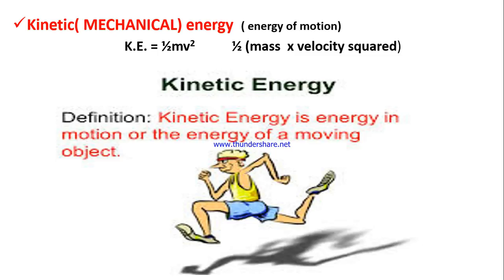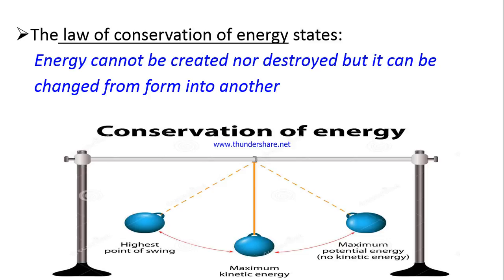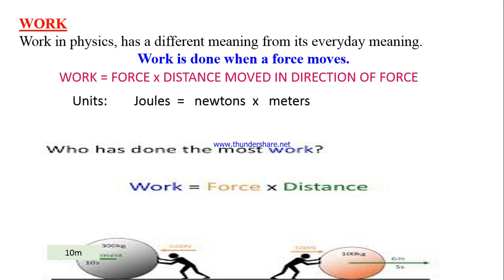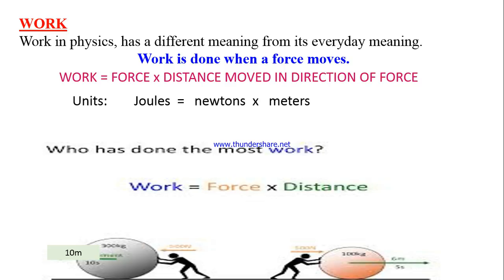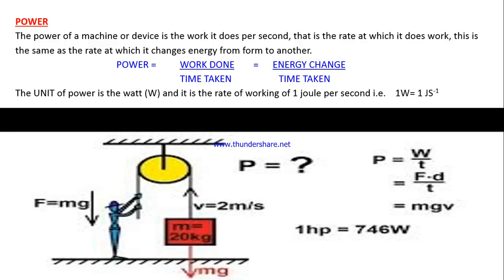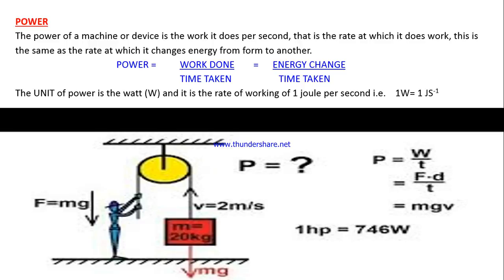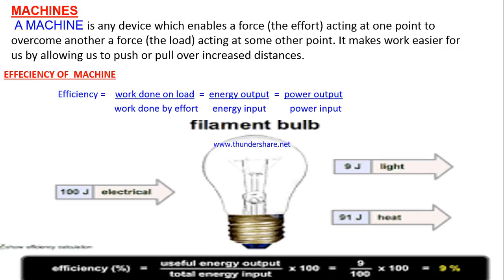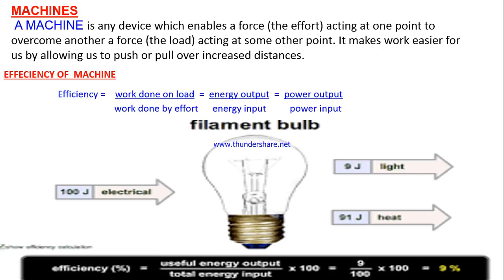MASTERING PHYISCS - ENERGY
WEB TUTOR ONLINE - PHYS101